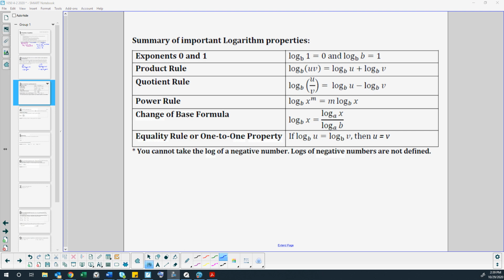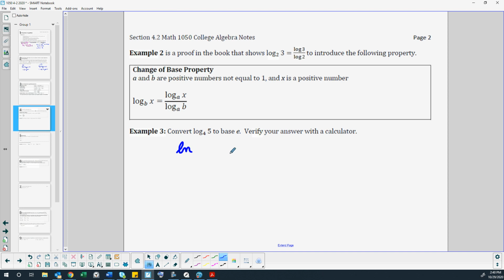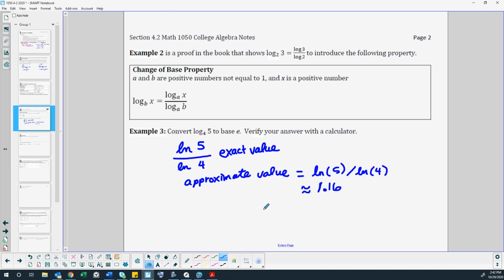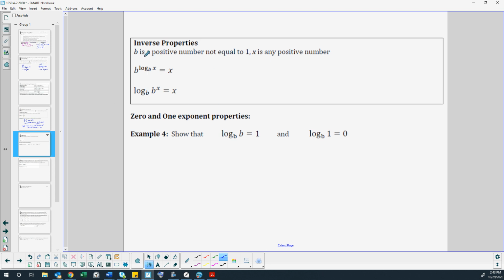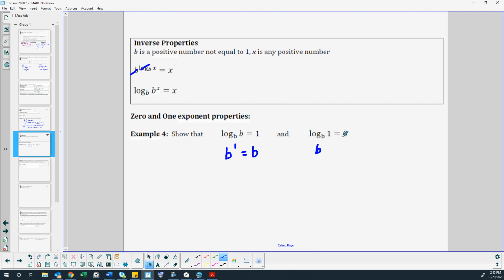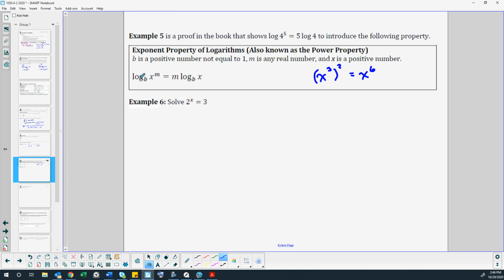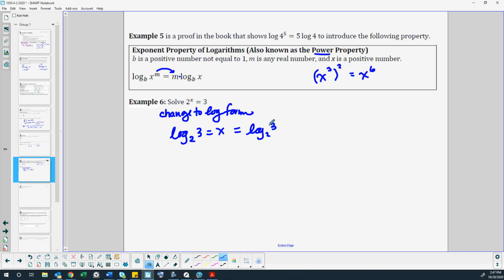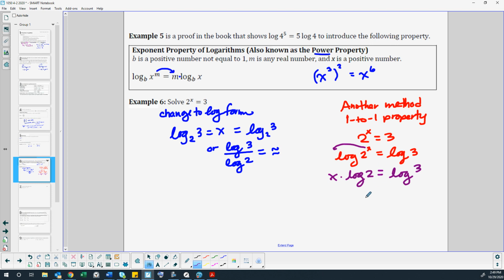Math 1050 4-2 Video 2 Properties of Logs